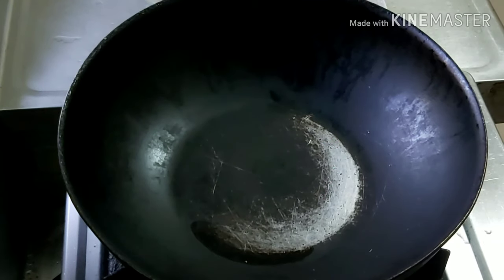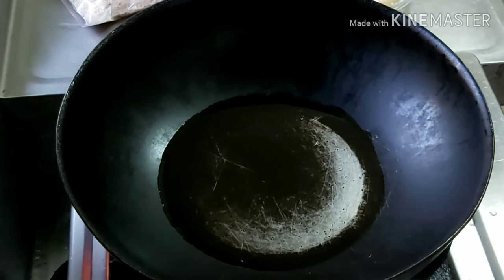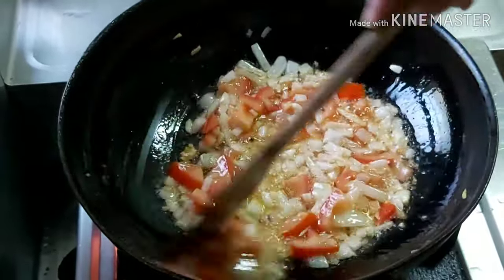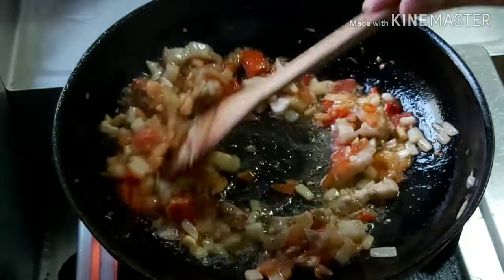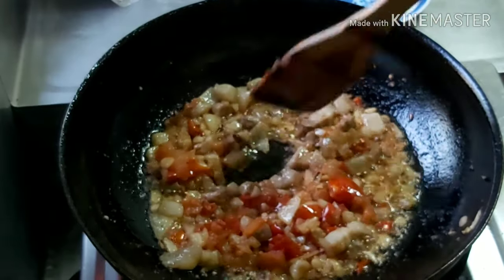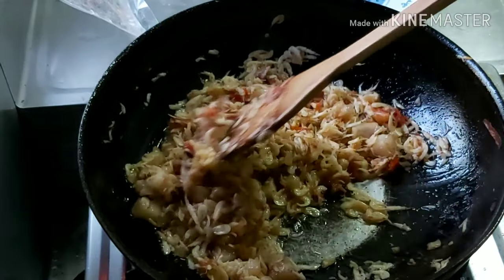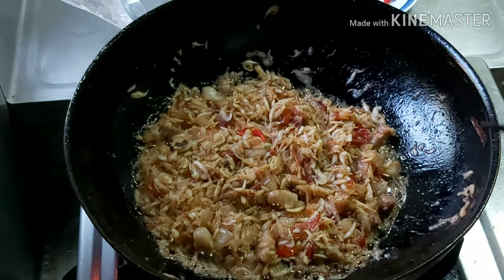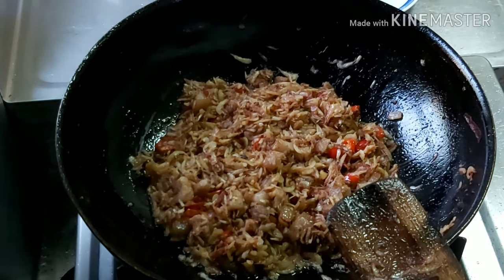GINISANG SUGPO with PORK | chutchai world vlog